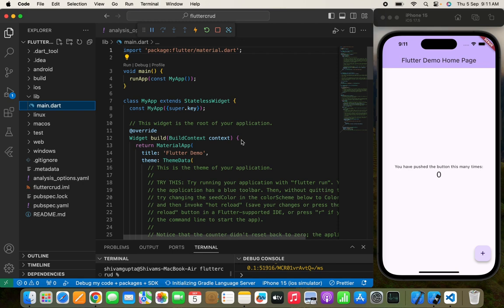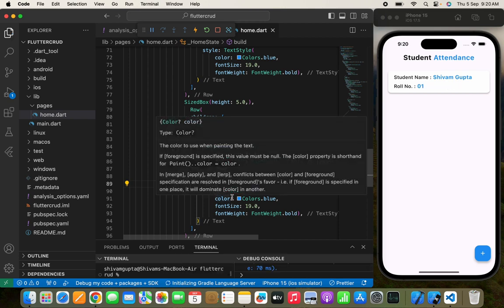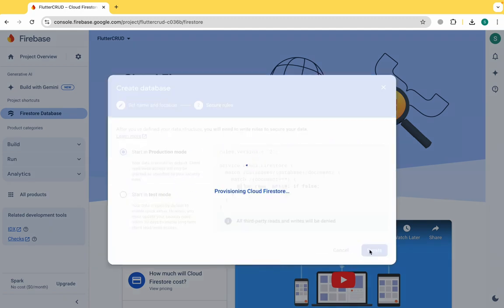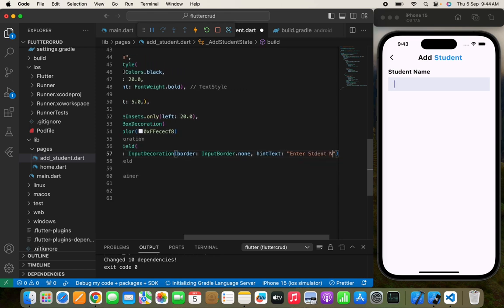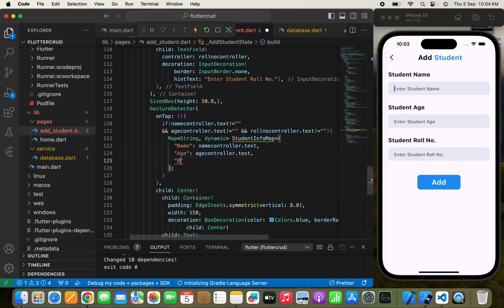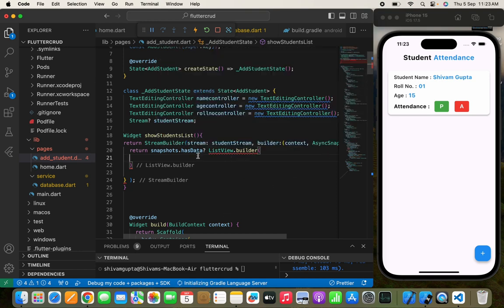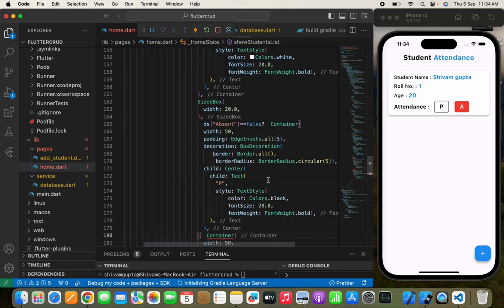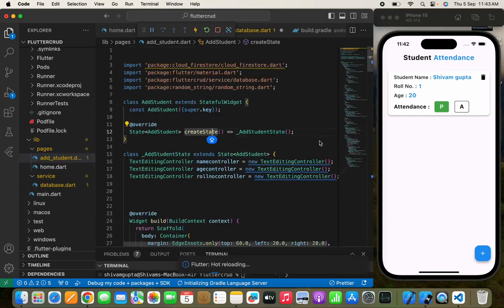🔥📱 Flutter Firebase CRUD by REAL Project 2025 • Create / Read / Update / Delete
📕 Things covered in this Video:
📱 Flutter Basics
📱 Firebase Setup
📱Creating the User Interface
📱Real-Time Database Integration📱Create data with Firebase
📱Read from database
📱Update records
📱Delete entries
📱Bonus Tips and Best Practices
📱Real-time Updates
📱Testing and Debugging
📱Coding Process

TIMELINE
0:00 Introduction
0:28 Creating the UI of the Home Page
14:52 Adding a Firebase with our Flutter App
15:27 Connecting an iOS (Apple app) with our Flutter App
16:24 Connecting a Firebase with our Android App
19:52 Adding a packages from Pub dev
22:25 Creating a UI of the Add Student Page
33:32 Adding a First Part of CRUD Method which is CREATE
45:00 Adding a Second Part of CRUD Method which is READ
55:30 Adding a Third Part of CRUD Method which is UPDATE
1:02:44 Adding a Fourth Part of CRUD Method which is DELETE

flutter firebase realtime database crud
flutter firebase realtime database tutorial